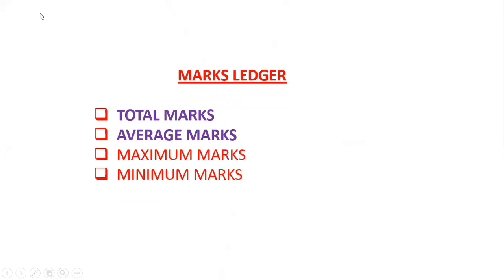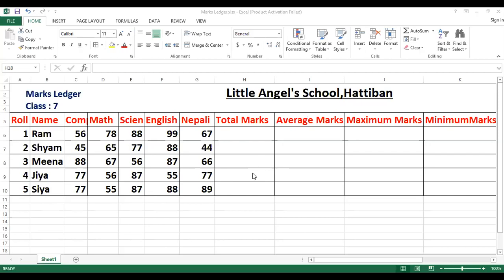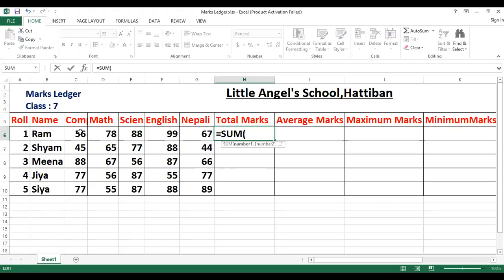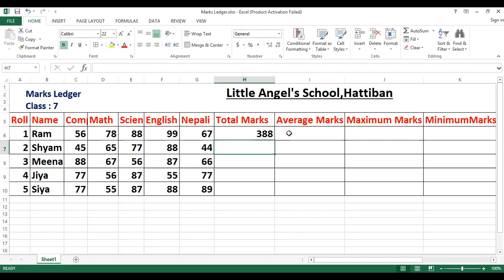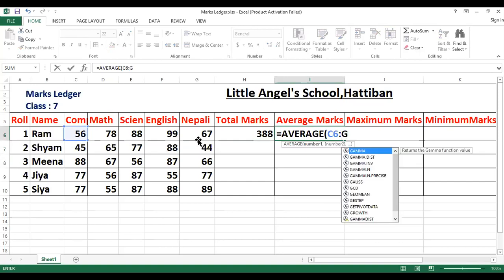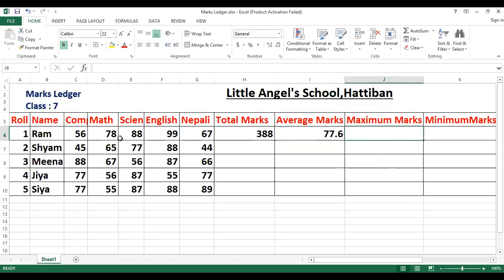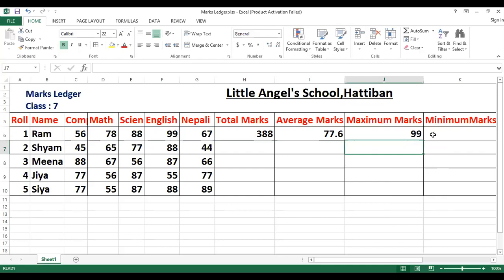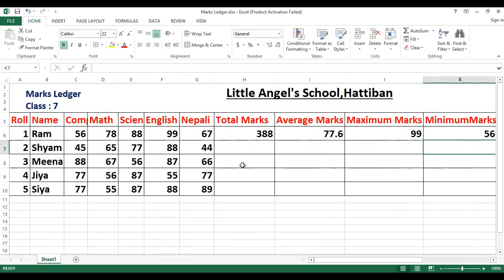Marks ledger( calculation of Total Marks, Average Marks, Maximum Marks, Minimum Marks)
After watching this video student can calculate total marks, average marks, maximum marks and minimum marks.